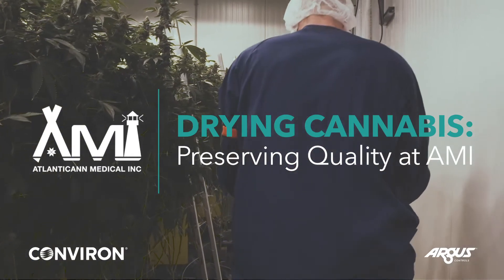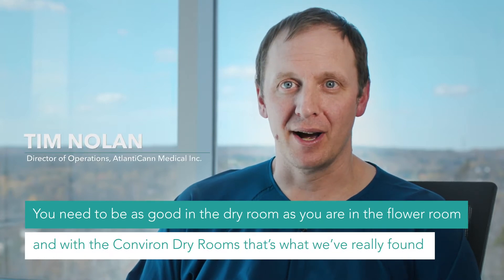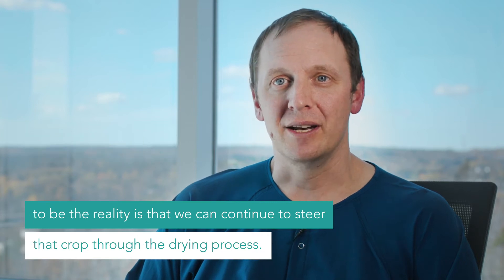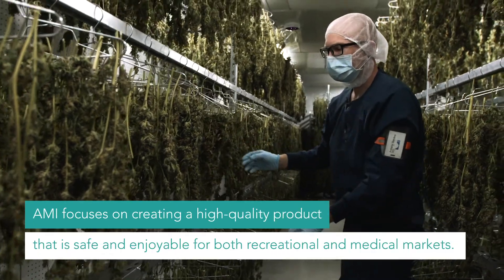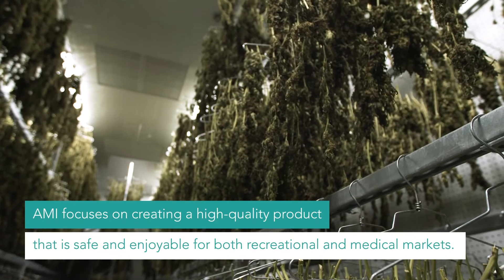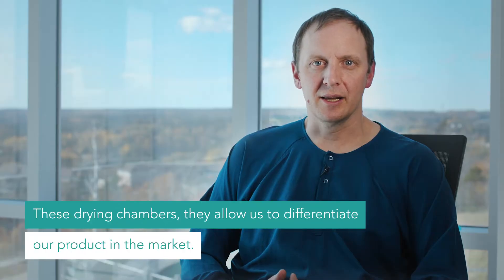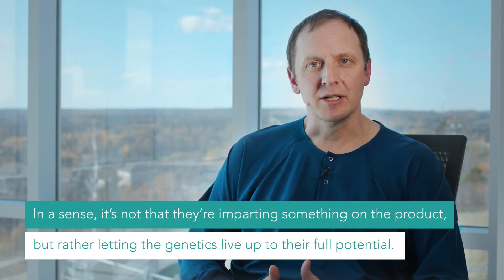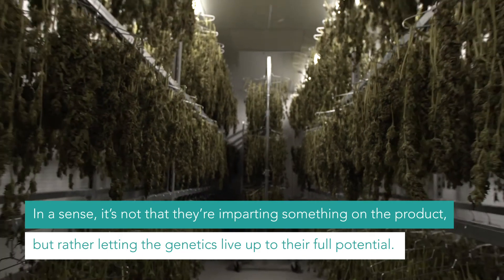AtlantiCann Drying Room Short Interview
Conviron designs, manufactures and installs high-capacity cannabis drying rooms.  Uniform airflow and precisely controlled temperature and humidity allow producers to control the rate of moisture removal throughout the drying cycle, while preserving valuable terpenes and preventing microbial formation.  Integrated with an Argus control system, producers can customize, refine and repeat their drying regimens to meet their quality and production objectives.

Controlled Environments Limited is based in Winnipeg, Canada, and its brands Conviron and Argus Control Systems Limited are global leaders in the design and manufacture of plant growth chambers, rooms and environmental control systems. Conviron and Argus technologies are used extensively in the commercial horticulture and production space, and by the world’s leading researchers at universities, government agencies and agricultural biotech companies in more than 90 countries.